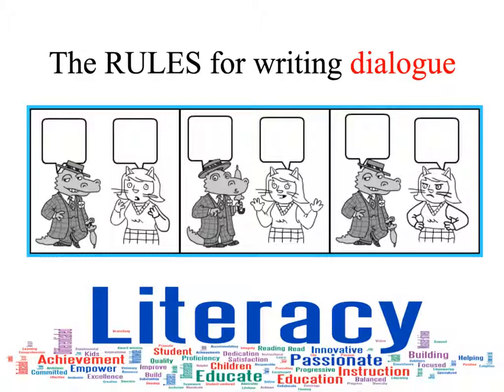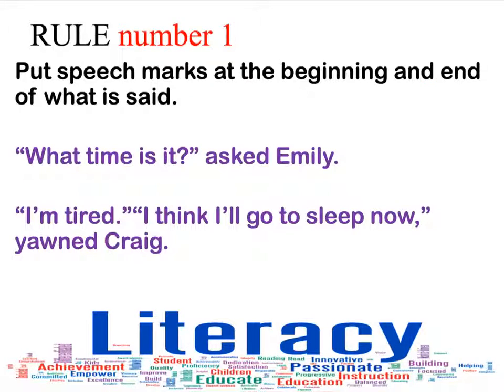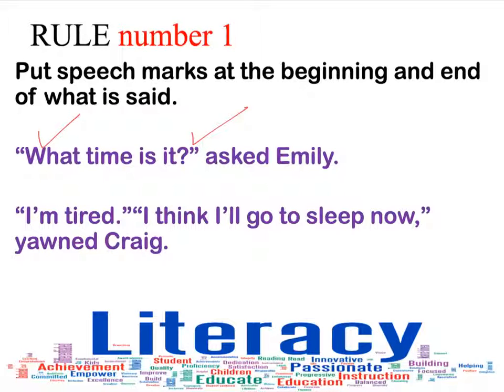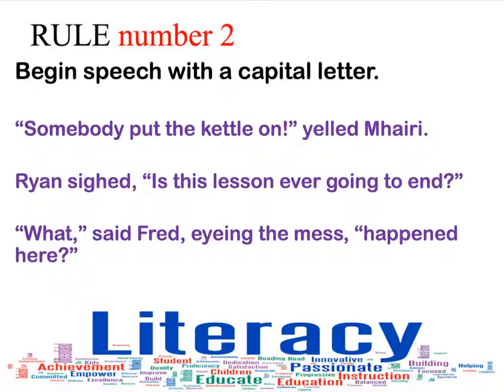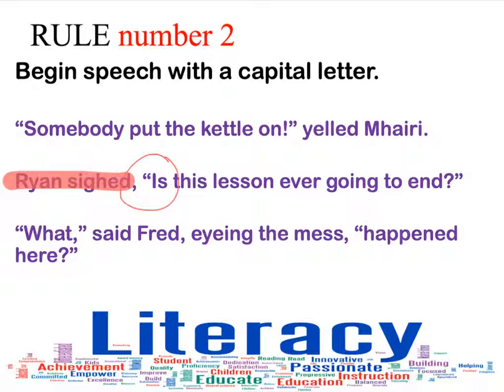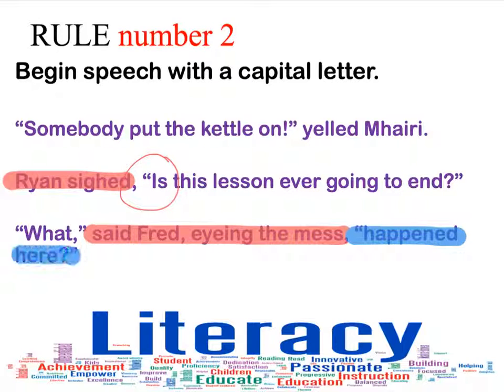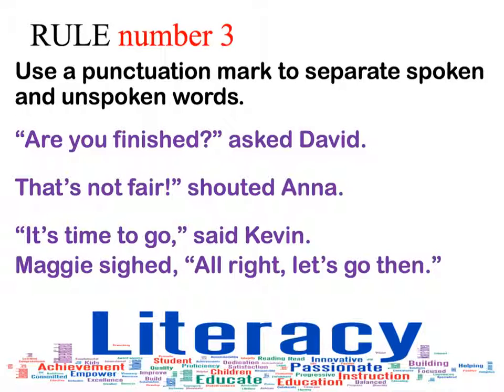Rules of Dislogue2 CB